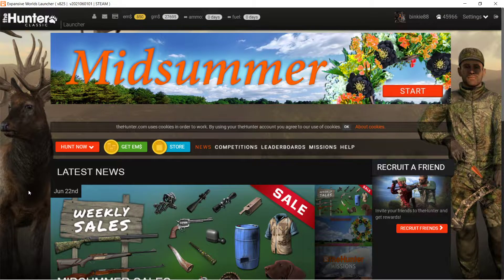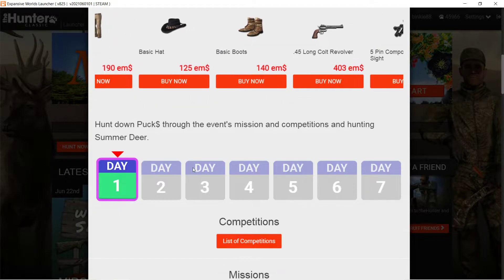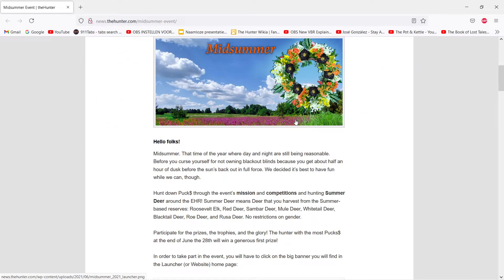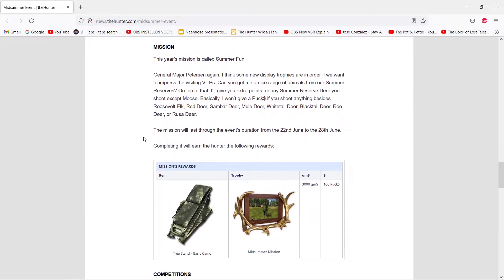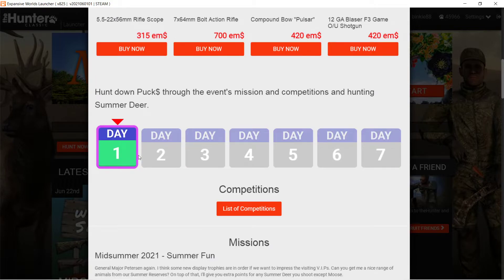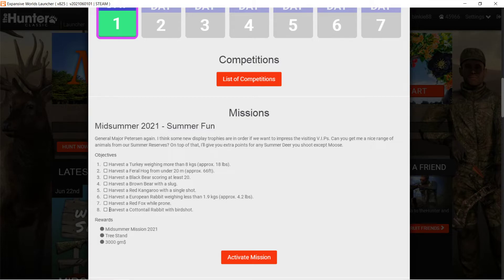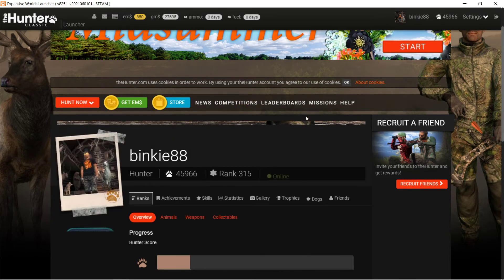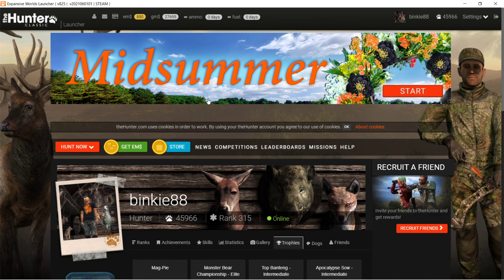the Hunter Classic: MidSummer Event 2021 [announcement]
just a quick announcement (no hunting in this video)